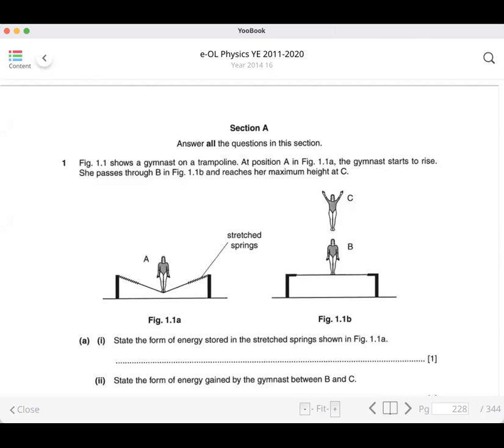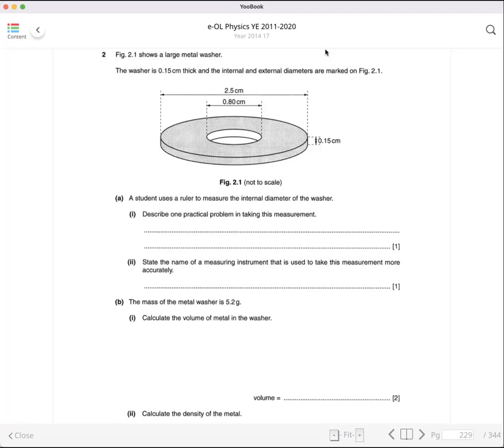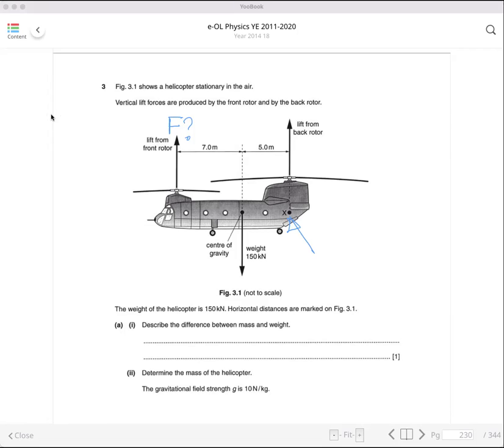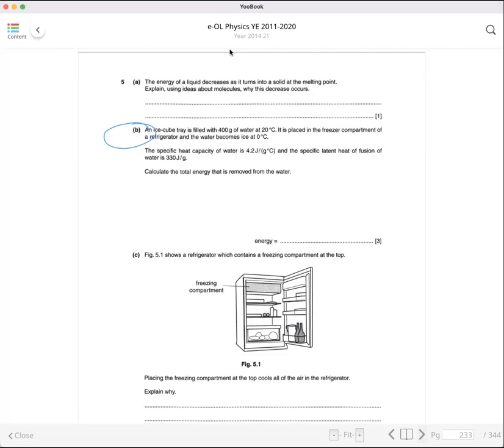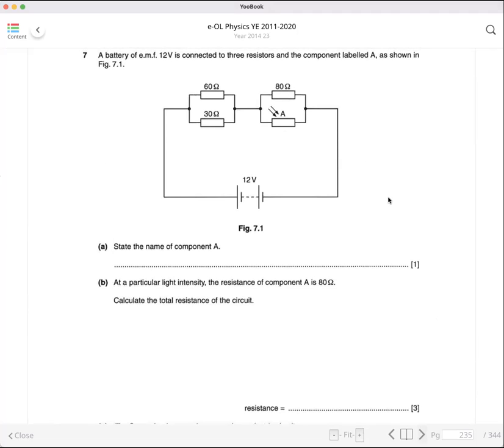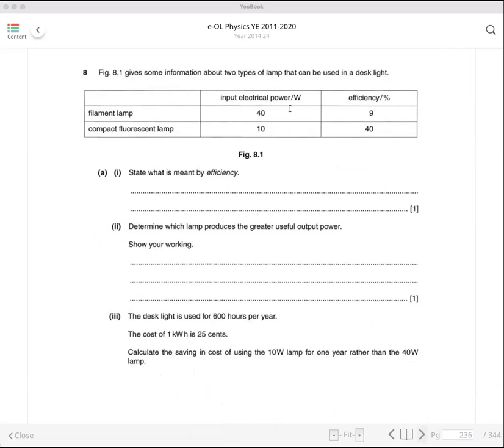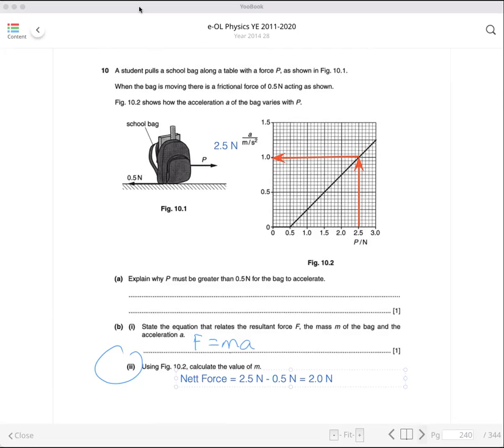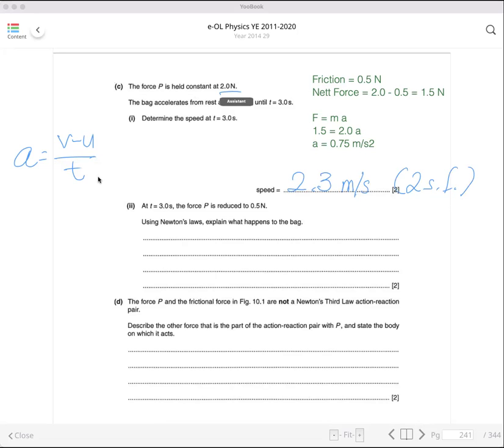25 Oct - O Levels Physics 2014 P2